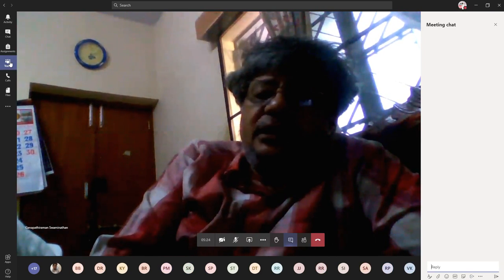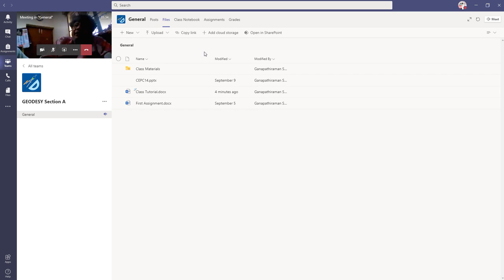Class Tutorial - Class 08